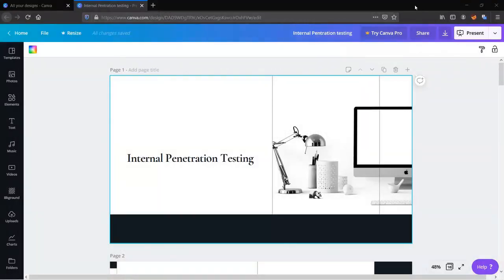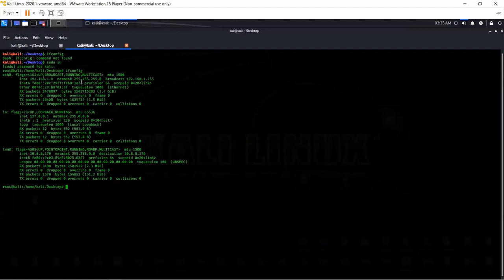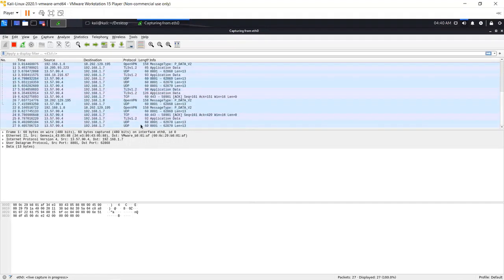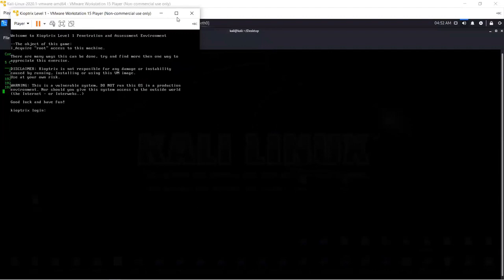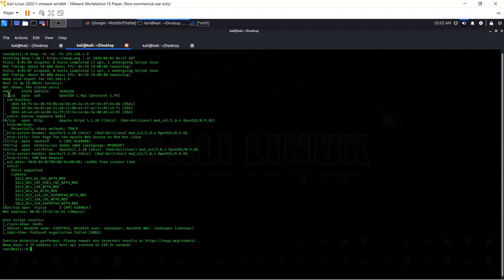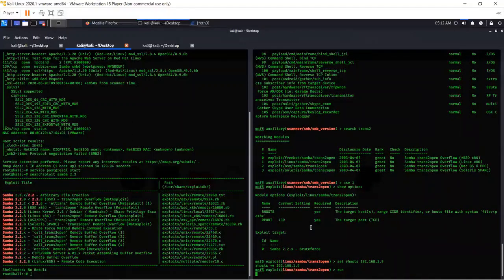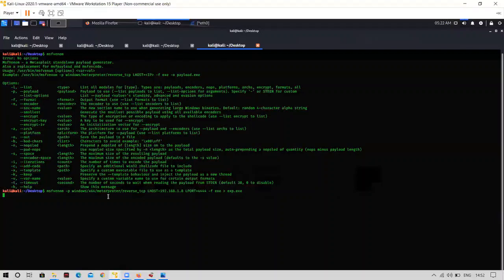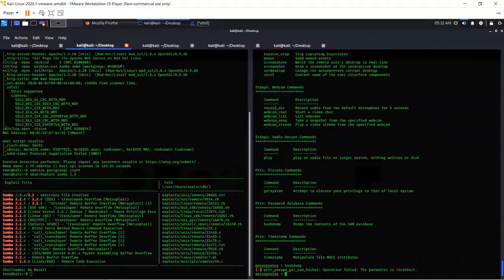Webinar 1 : A Hands-on Introduction to Ethical Hacking, Mr. Georgely Jo Santino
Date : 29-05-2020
By : Mr. Georgely Jo Santino, CSE 2018-22